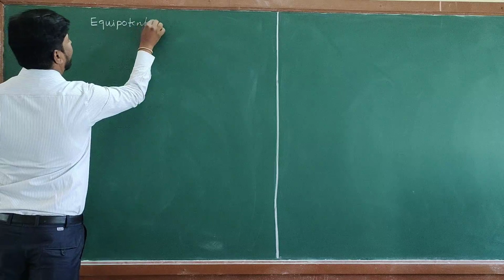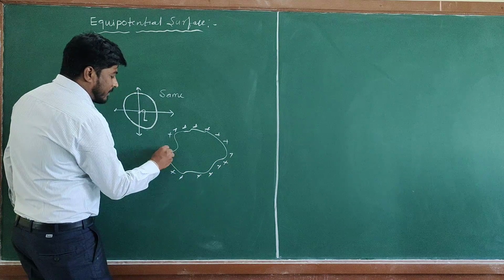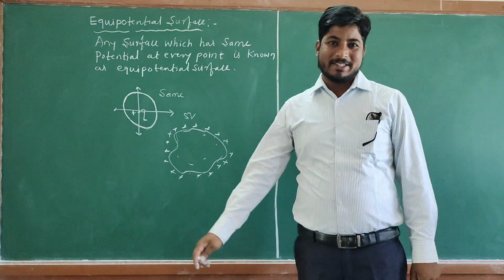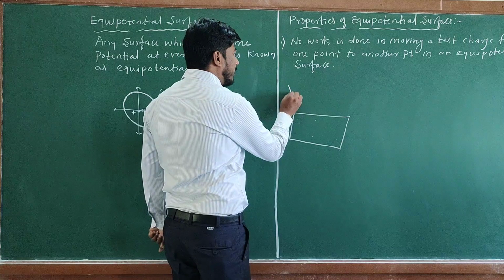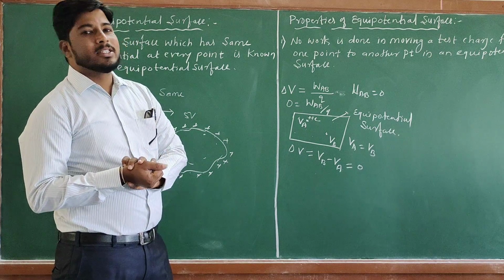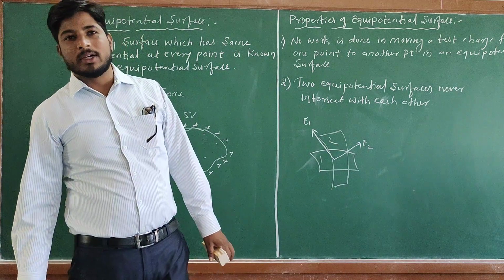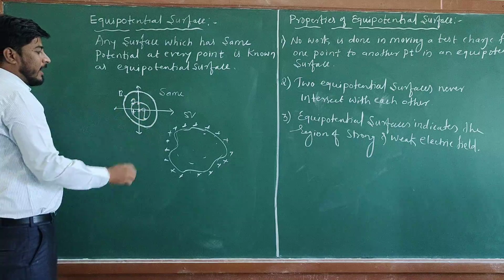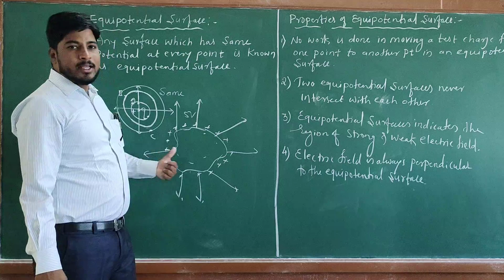Shinge Sir of J A College Athani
Equipotential Surface And It's Properties